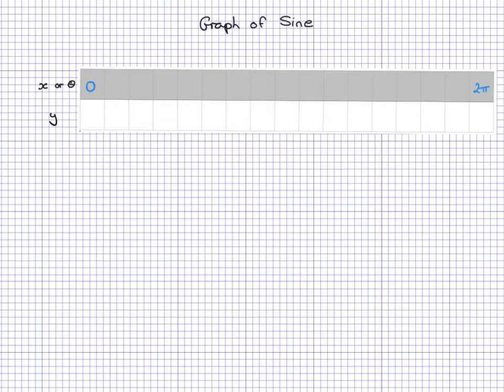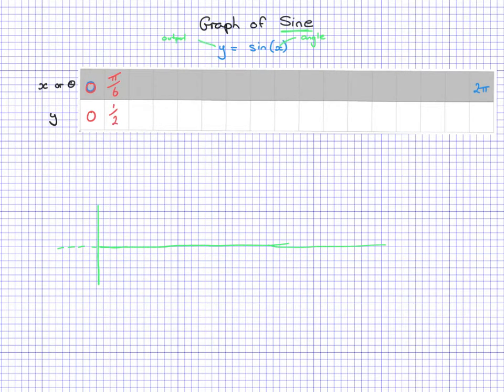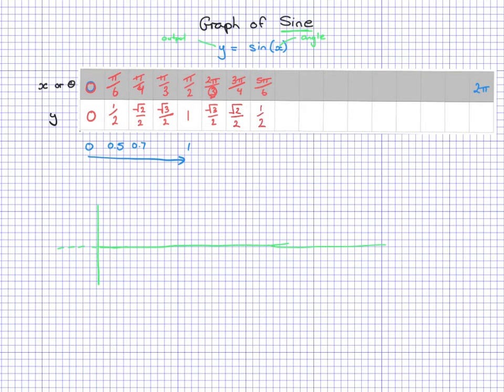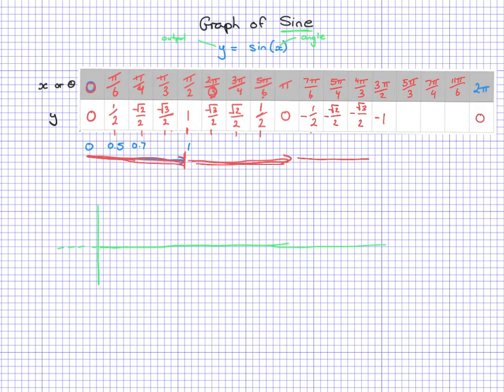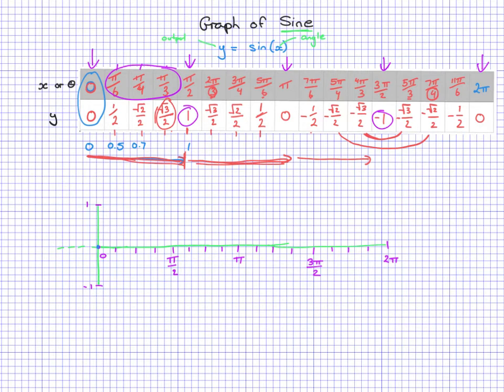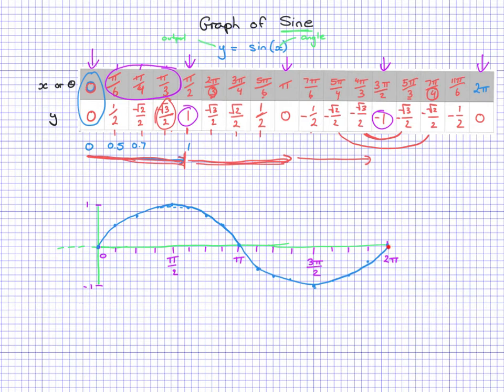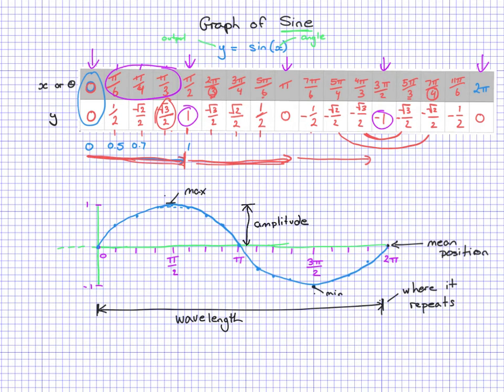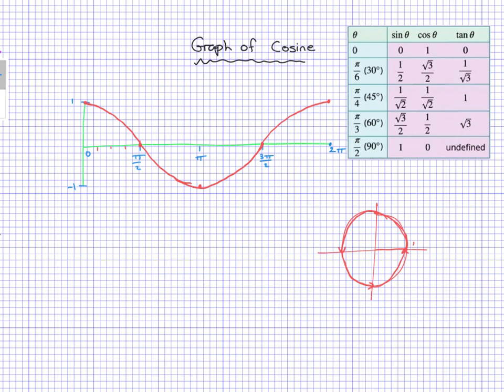Graphs of sine & cosine (1)